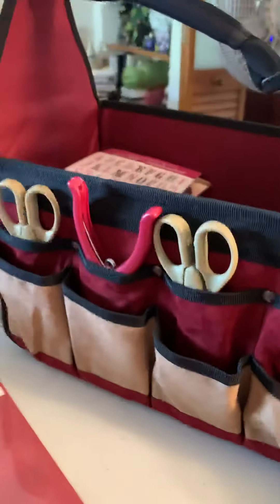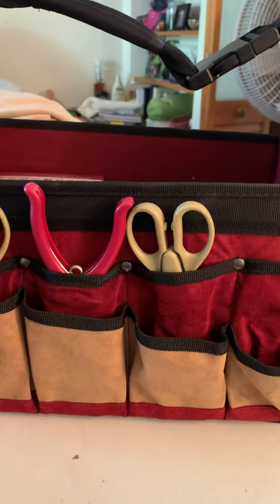Got a wonderful gift from a friend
Had to share this amazing gift with you